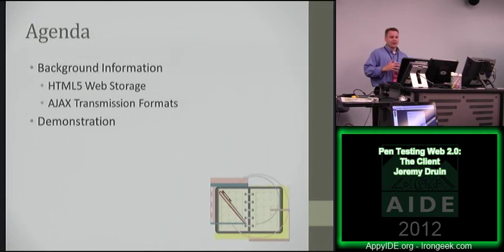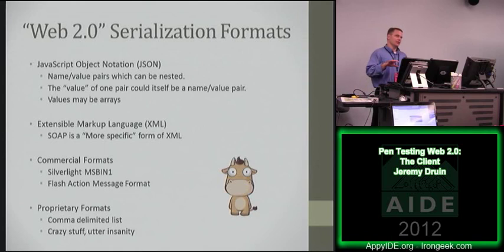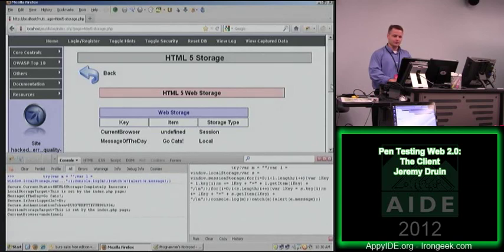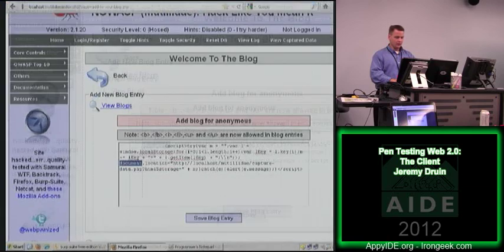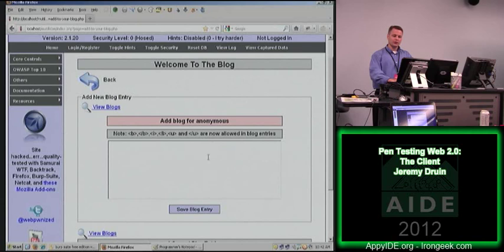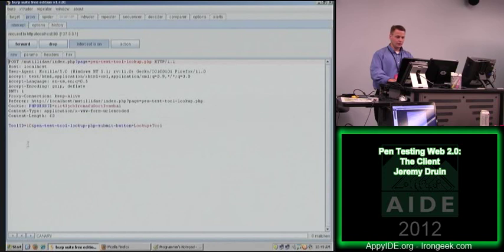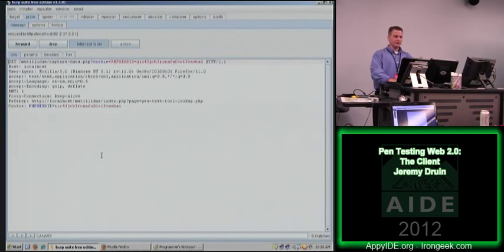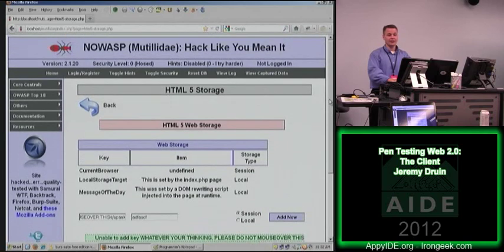Pen Testing Web 2.0 The Client -Jeremy Druin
Videos from AIDE 2012